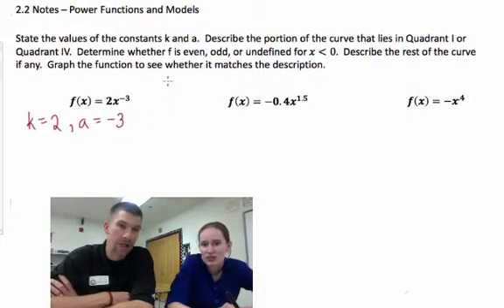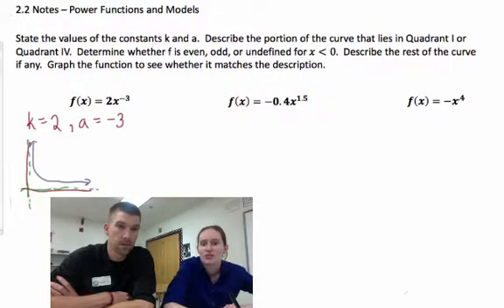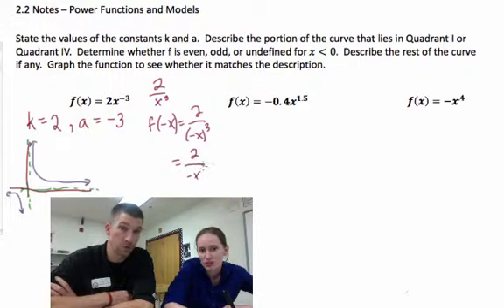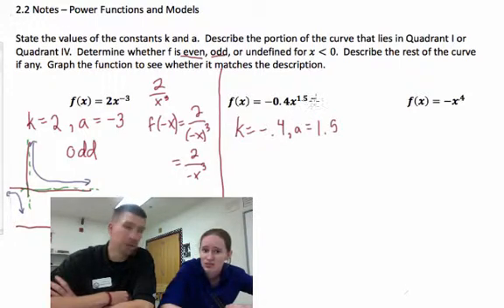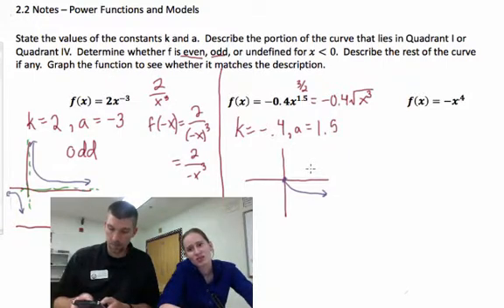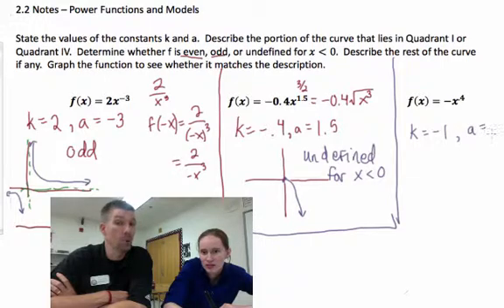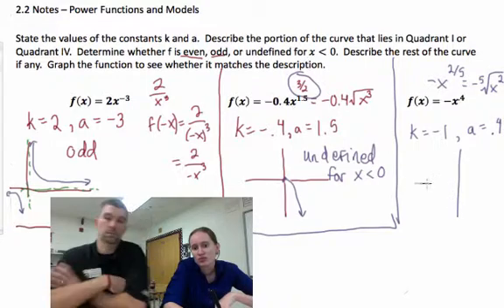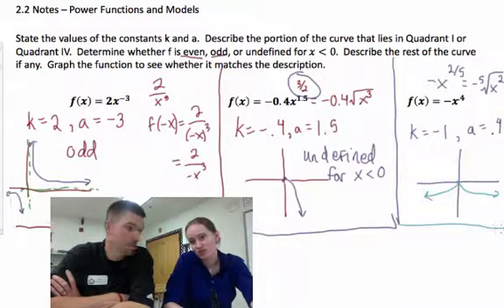Precalculus - 2.2 Notes Example 5: Analyzing Graphs of Power Functions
This lesson will teach you how to determine where the graph of a power function is located.